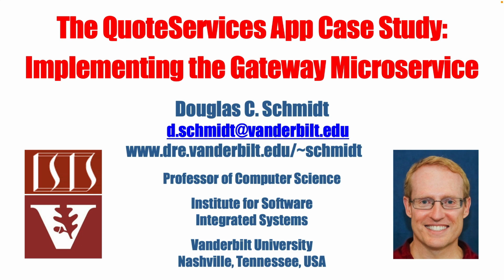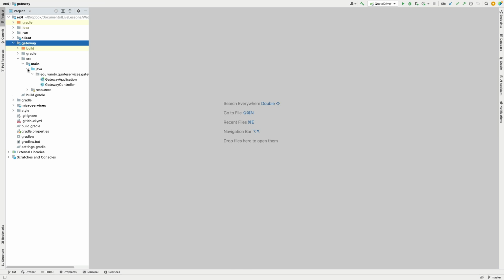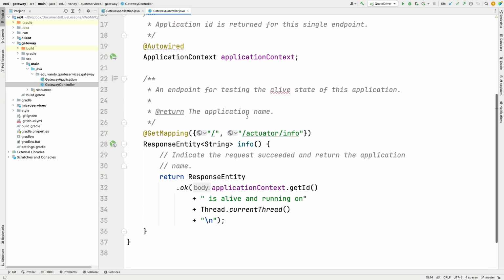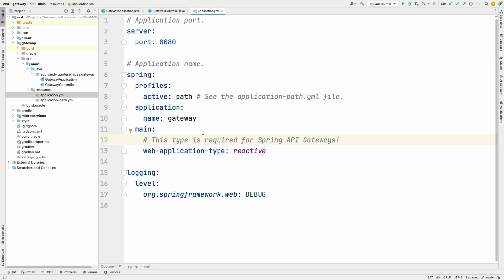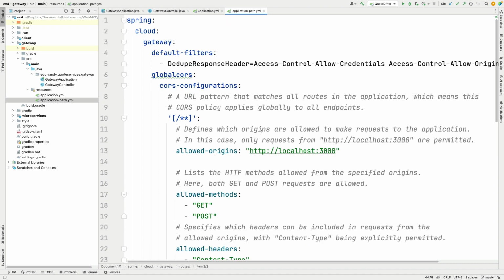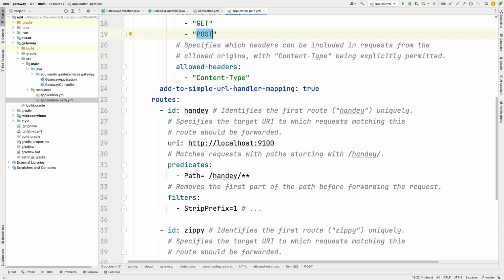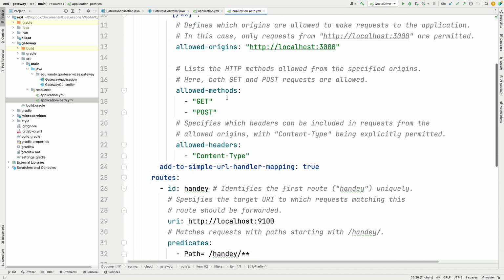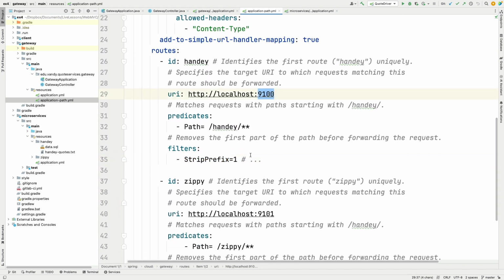The QuoteServices App Case Study: Implementing the Gateway Microservice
This video walks through the implementation of the API Gateway microservice for the QuoteServices app case study, emphasizing its simplicity and boilerplate nature within a Spring Boot framework. This implementation showcases a minimal-code approach, with the API Gateway Spring application featuring straightforward configuration and debugging capabilities. Theisapplication utilizes a simple controller for operational status checks, and configurations are managed through a YAML file, specifying port settings and reactive programming requirements. Although the example bypasses Eureka service discovery for microservices routing, opting for hard-coded ports, it hints at future integrations with Eureka and a potential shift towards WebFlux, underlining the project's foundational simplicity and adaptability.